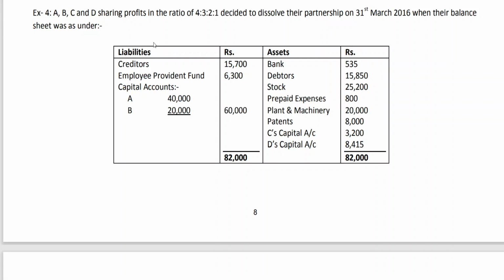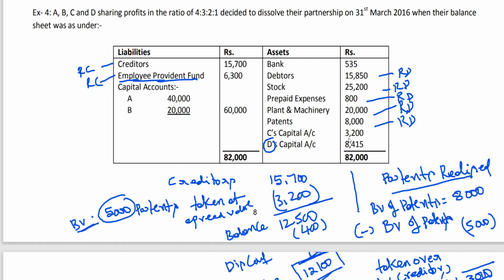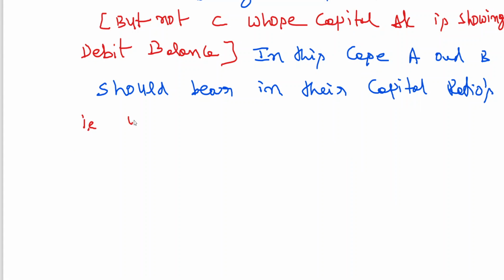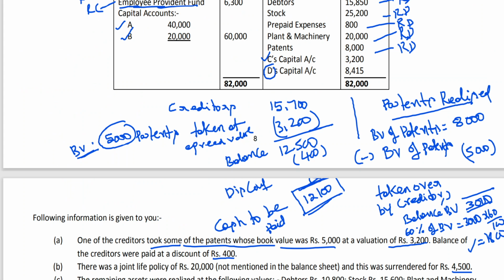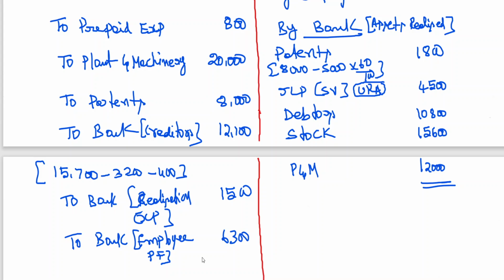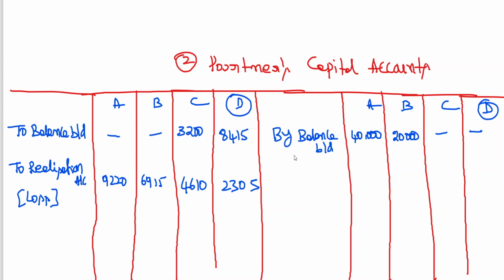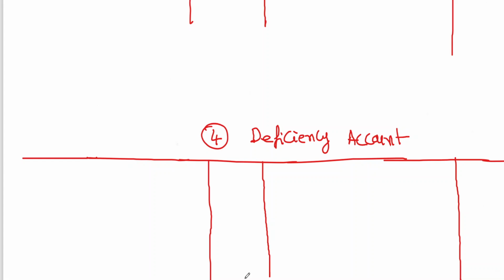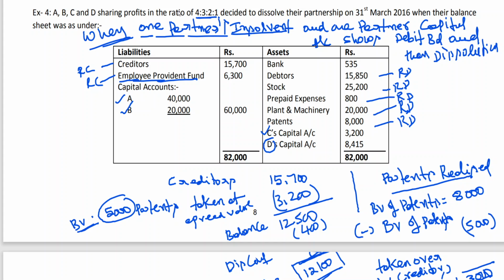CLASS 08 PARTNERSHIP ACCOUNTS GROUP 2